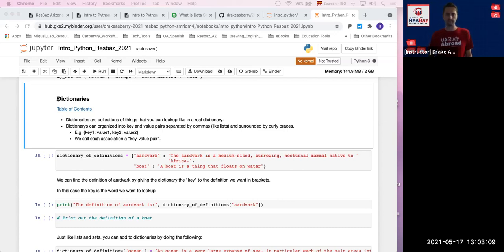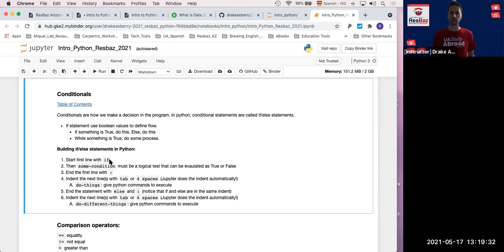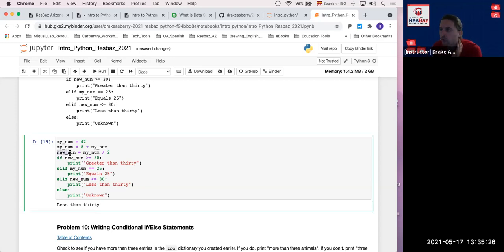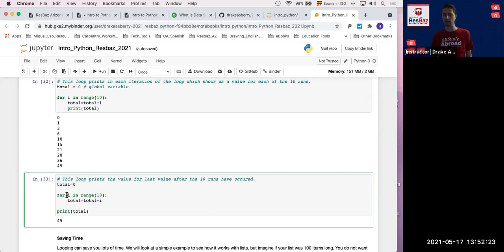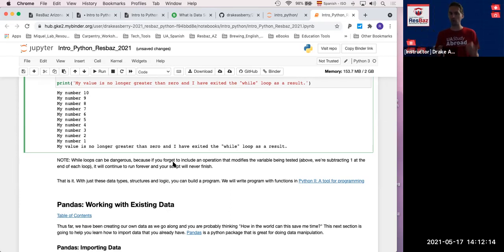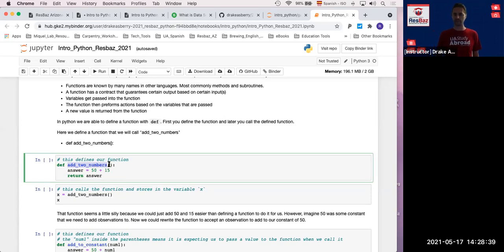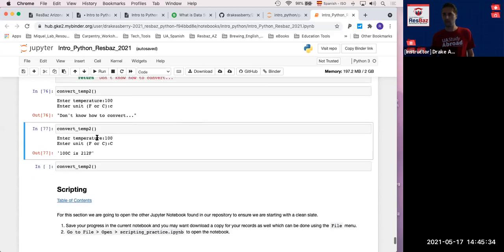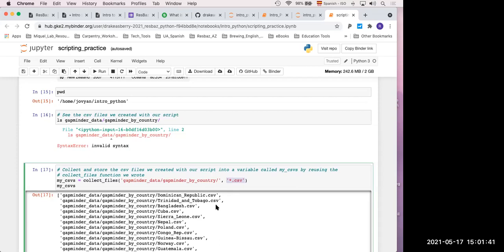ResBazAZ 2021: Intro to Python II, Drake Asberry